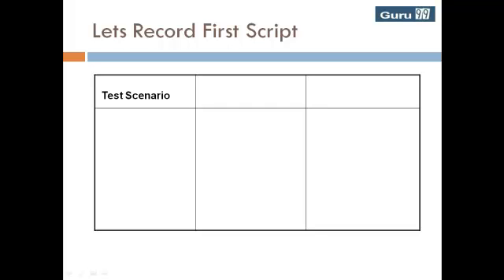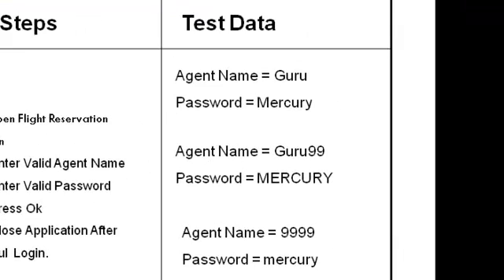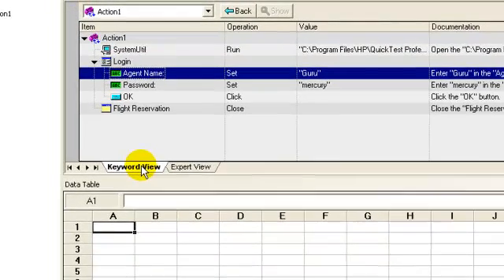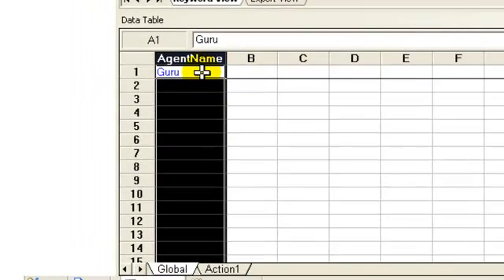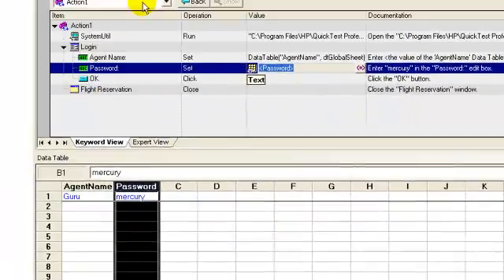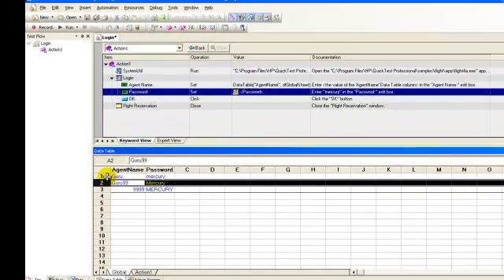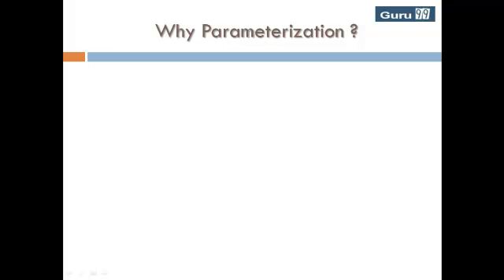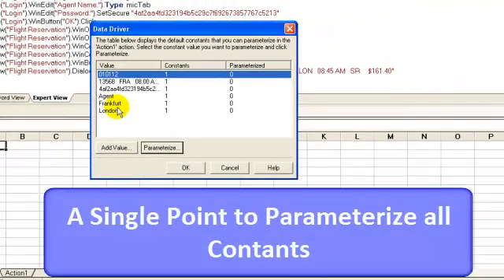Parametrization - HP UFT/ QTP TutoriaL #12